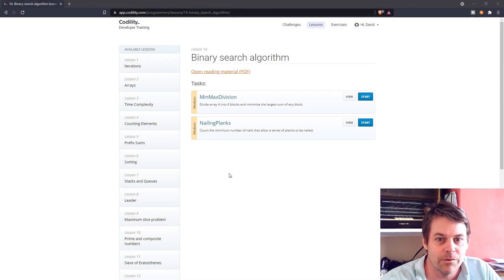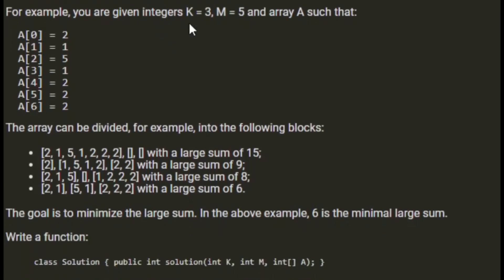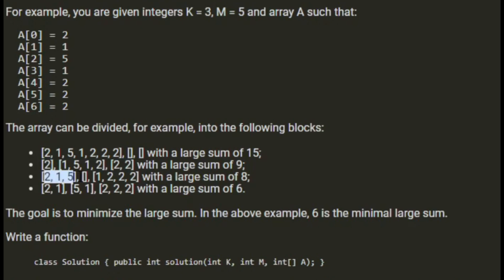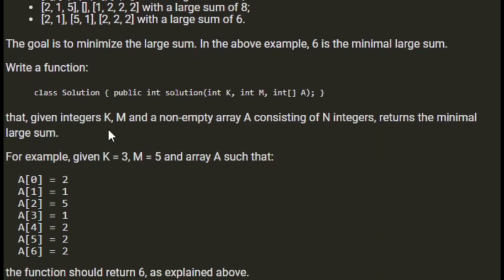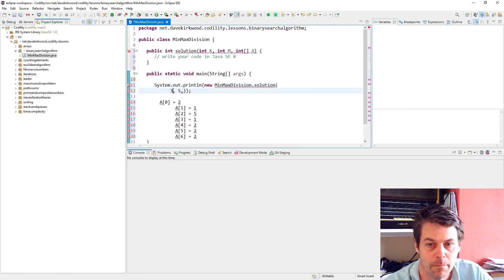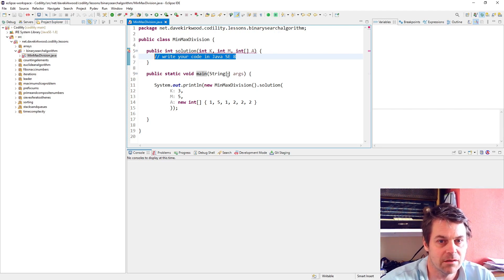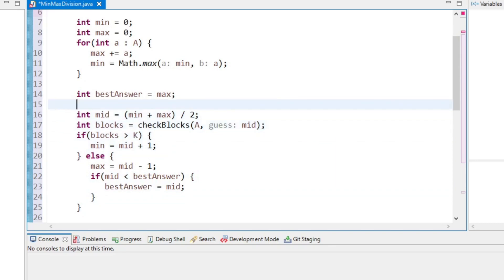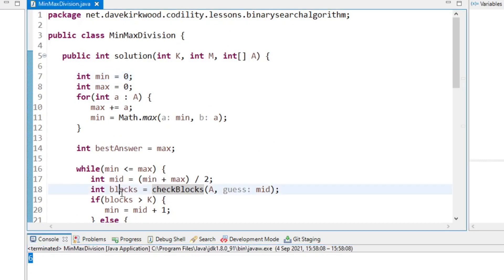Codility MinMaxDivision solution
Min Max Division is a Codility exercise that can be solved by doing a binary search. The aim of the exercise is to take an array and split it into a specified number of blocks. The split points of the blocks should minimise the maximum sum of the values within any one block.

This solution scores 100% first time in Codility. The result is guessed and the array is tested to see if the array can be split to produce the result. The method then uses a binary search to home in on the best result.